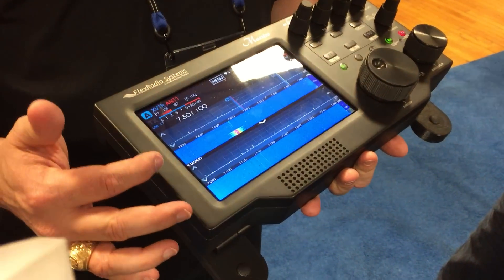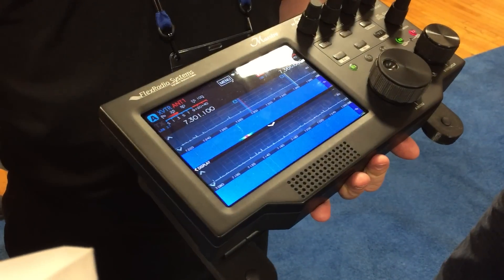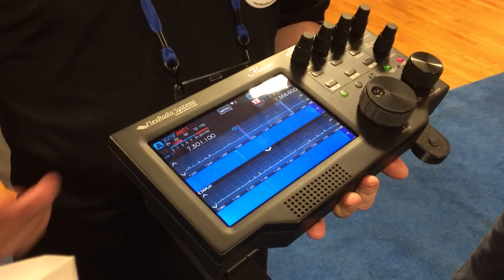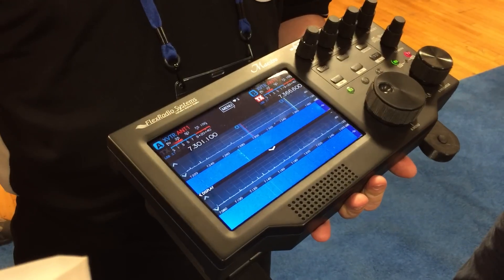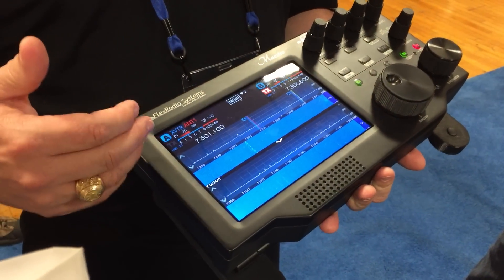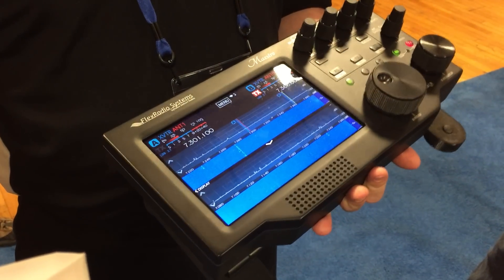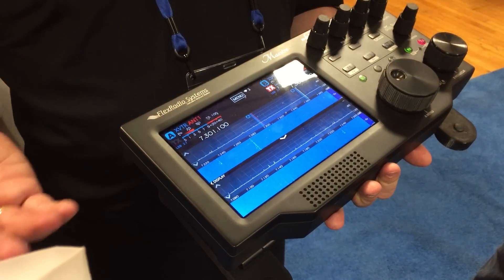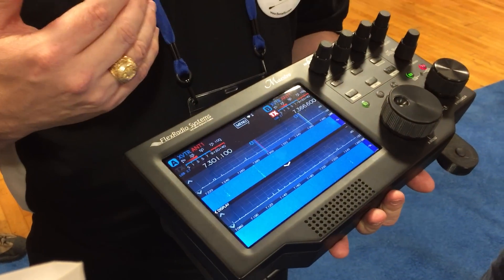First look at the Flexradio Maestro at Dayton Hamvention 2015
An early look at the new Flexradio Maestro interface for flex radios. All in one over wifi touch screen with two waterfalls and physical control interfaces (programmable). Release expected Q4 of 2015. early adopter, like myself, get special pre pricing with down payment. Essentially its a tablet with controls built into one box so you can walk around with the front of a radio wirelessly.  K4KRT